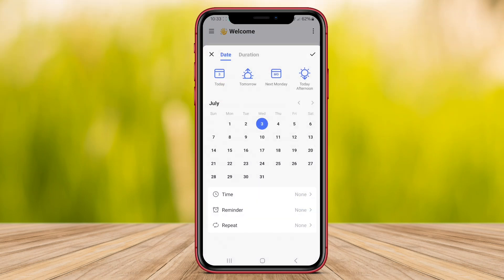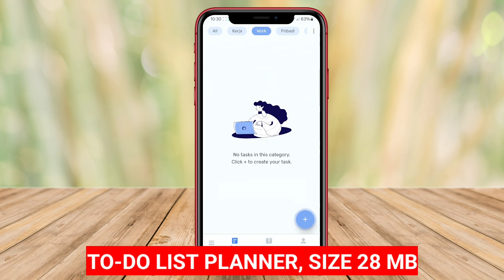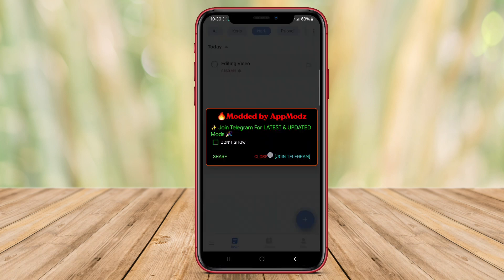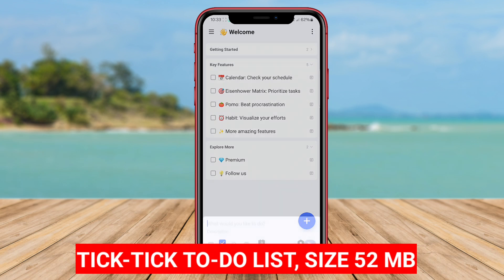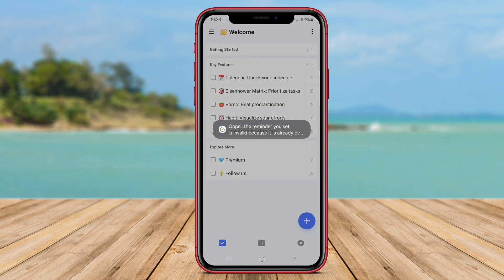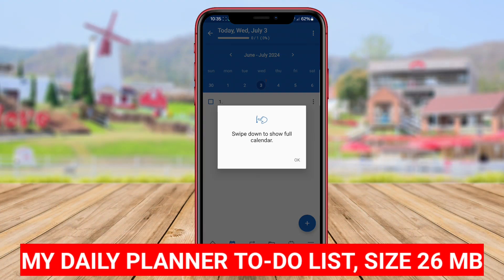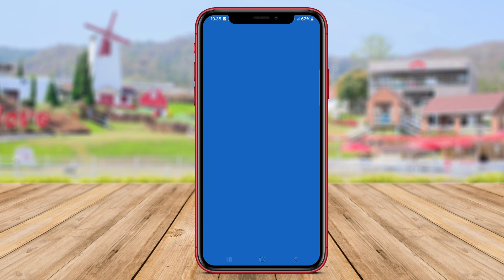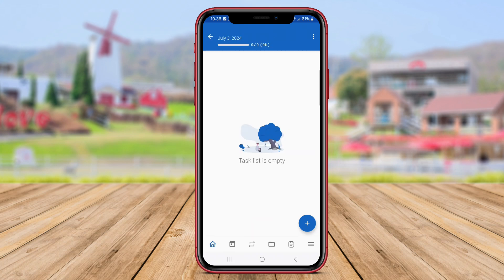3 Best Free To-Do List Apps For Android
Looking for the best to-do list apps for your Android device? Look no further! In this video, we'll be showcasing the top 3 must-have to-do list apps that will help you stay organized and productive. From task management to setting reminders, these apps have got you covered. Watch now to find out which to-do list apps you should download to boost your productivity in!

LIST TO-DO LIST APPS ANDROID :

To-Do List Planner

TickTick To-Do List

My Daily Planner To-Do List

That's the 3 Best To-Do List app for Android that we can recommend to you.